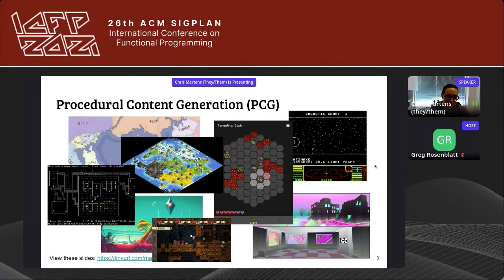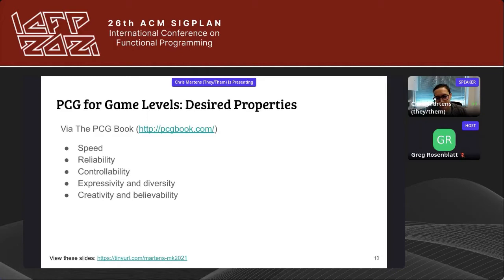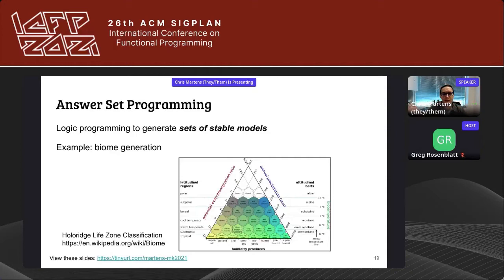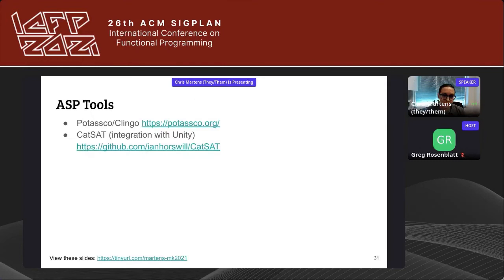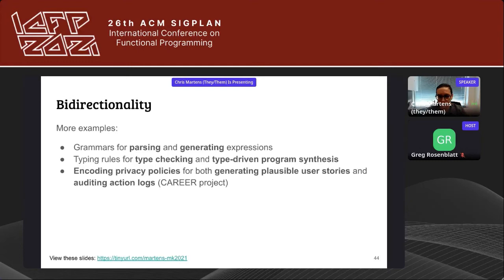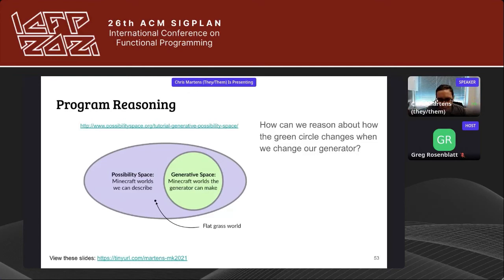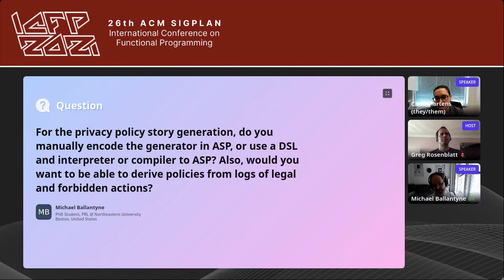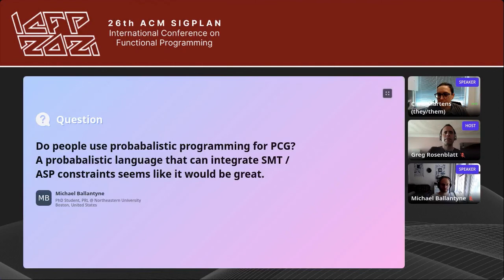miniKanren 2021 - Relational Content Generation